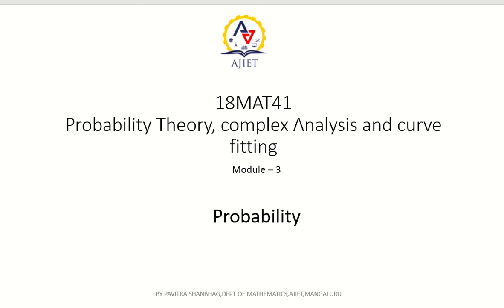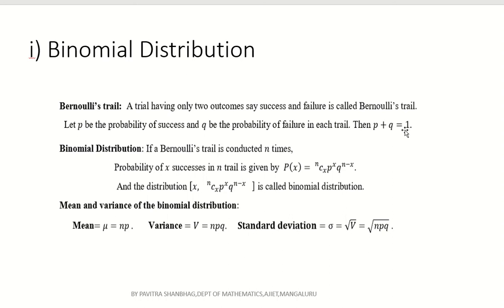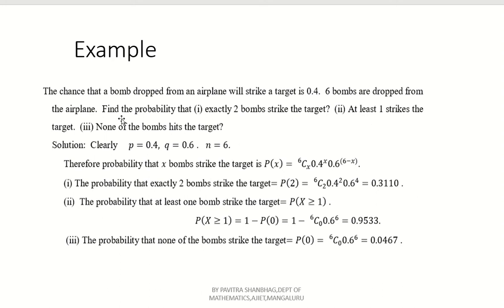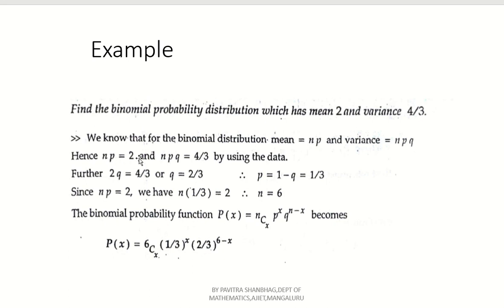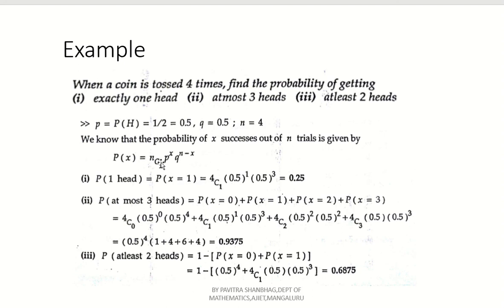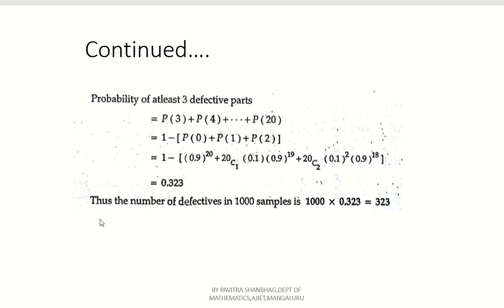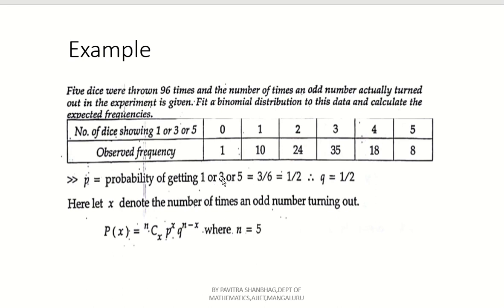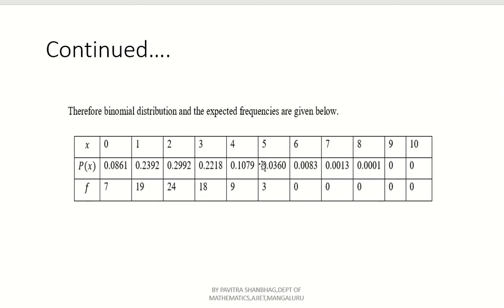Module -3 Probability Class-5